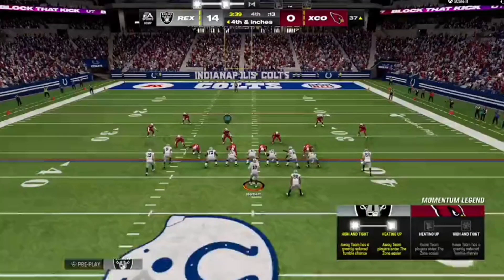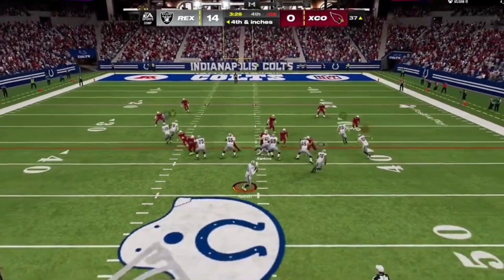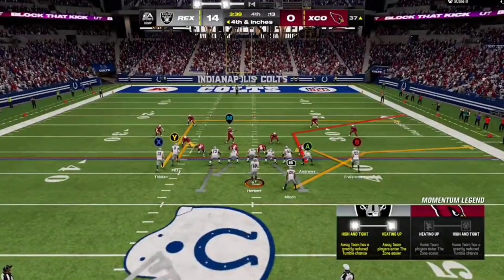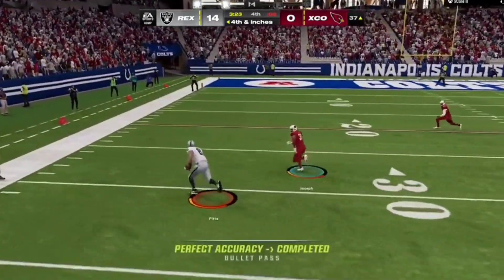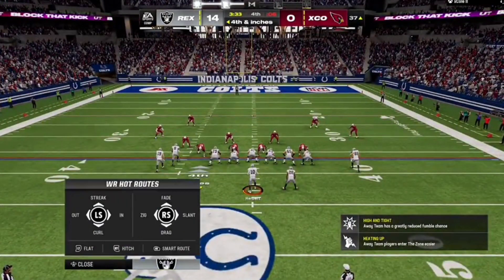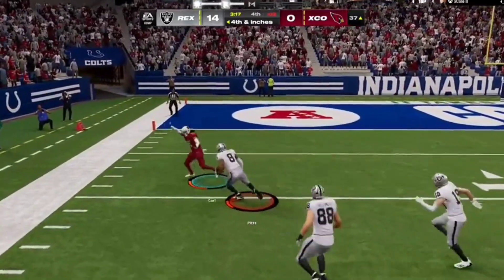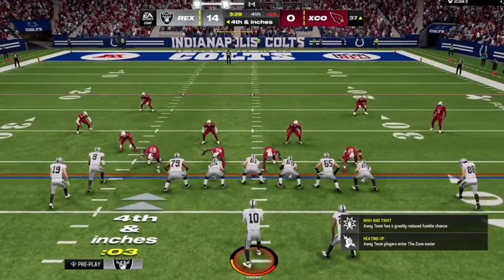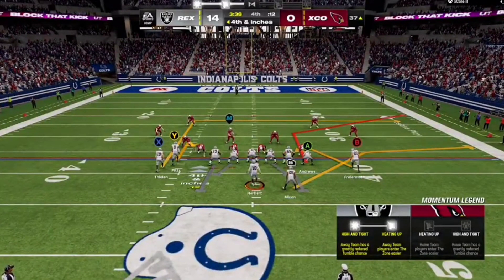Madden 24 is broken...